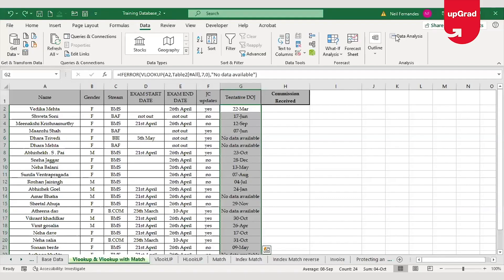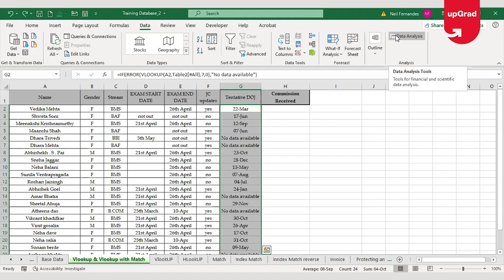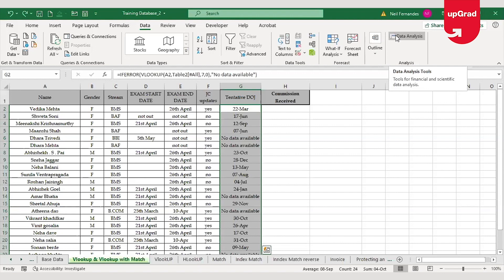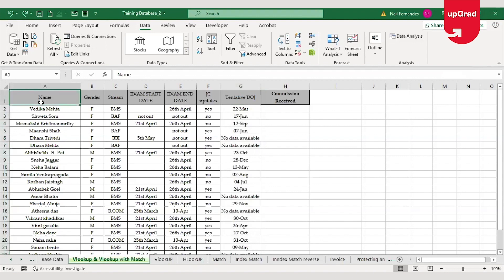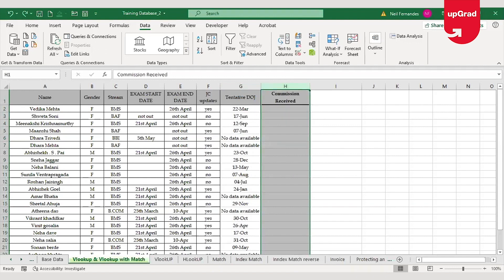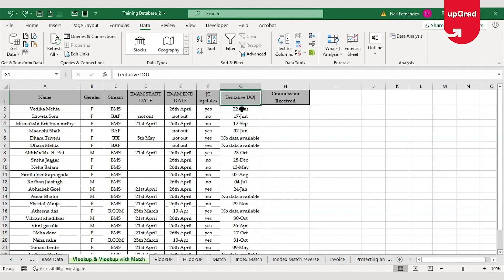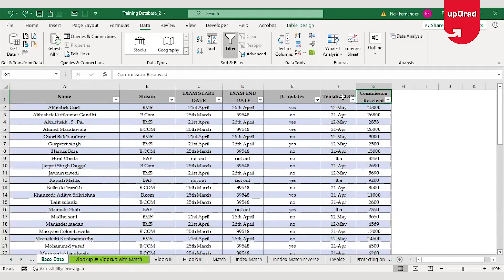Excel for Fresher Part 23 | XLookUp Function In Excel | Advance Excel Functions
Hello and welcome back to our Excel tutorial series for freshers - Part 23! In our previous videos, you learned How To Create A Waterfall Chart in Excel. In this excel tutorial for beginners, we'll explore XLookUp Function In Excel.

But before we dive deep into the topics, please watch the previous videos of this excel tutorial series by clicking the following playlist link,

Join us and enhance your Excel skills today!

Don’t forget to leave your questions or comments below.

🟢 Get industry-updated insights every week from domain experts - Check out our free masterclasses

🟢 Wish to get started with your upskilling journey? Schedule a free counselling session